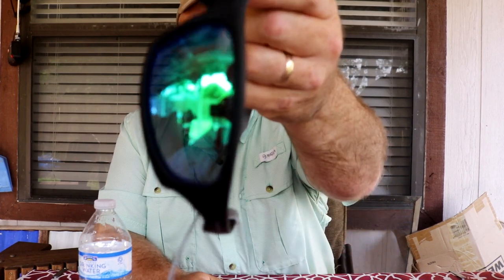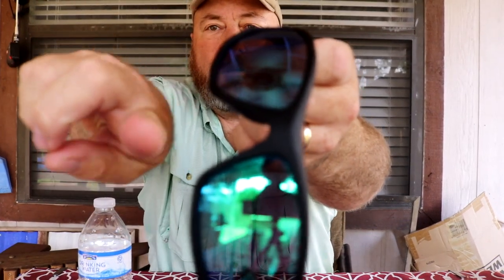shady rays review update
I reviewed the Shady Ray Sunglasses In Oct of 2018, here is an update.

If you would like to help this channel grow please consider joining our Patreons!

My video equipment:
GoPro ActionHat
Canon T6i DSLR
Joby GorilliaPod Tripod
Large Tripod

Audio:
Movo Directional Microphone
Lavalier Lapel Clip-on Microphone
Sennheiser MKE 2 Elements Action Mic

Fishing Gear I use:
Penn Fierce II Reel 4000
Penn Fierce II Reel 6000
Penn Battle II Reel 4000
Penn Battle II Reel 6000
Bubba Blade Fillet Knife
Bubba Blade 12” Flex Curve Knife
Bubba Blade Pliers

Boat Upgrades and Equipment:
Hydraulic Steering Kit